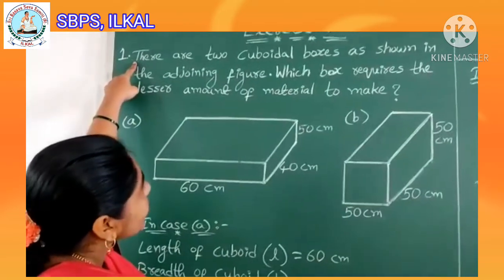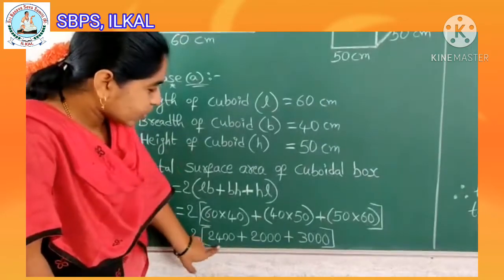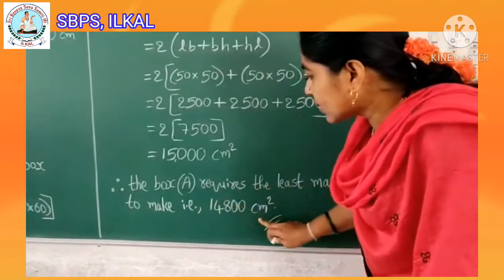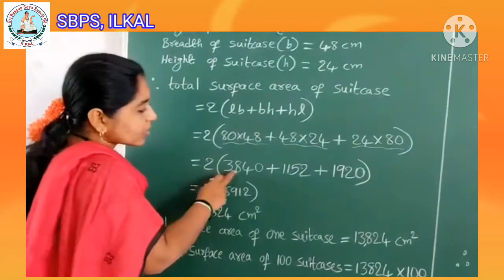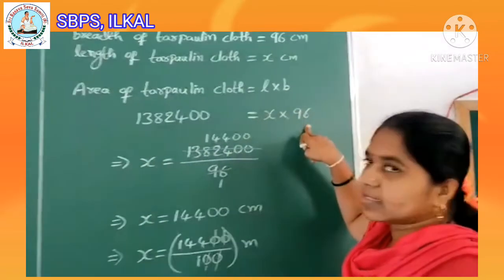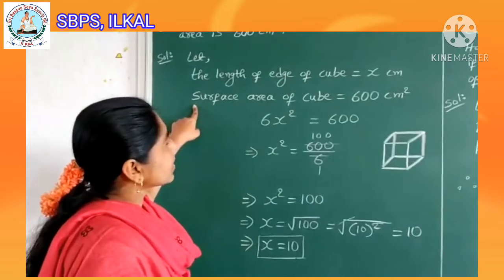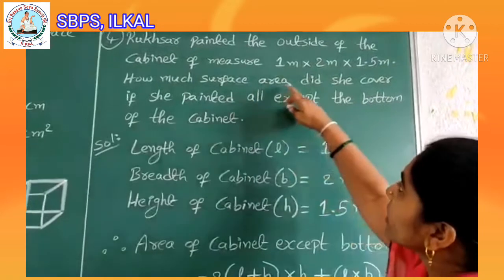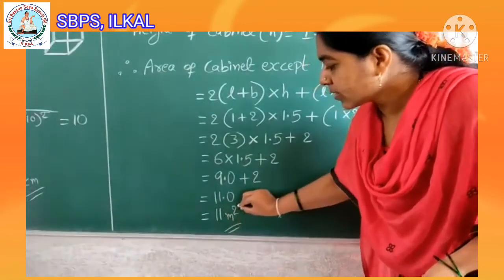Chapter - 11: Mensuration Exercise - 11.3 (Part - 1)